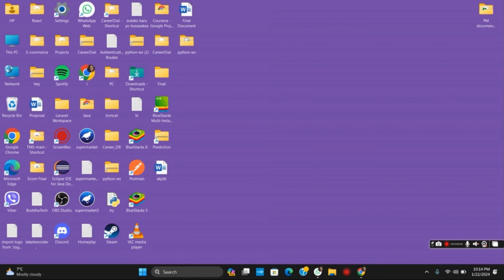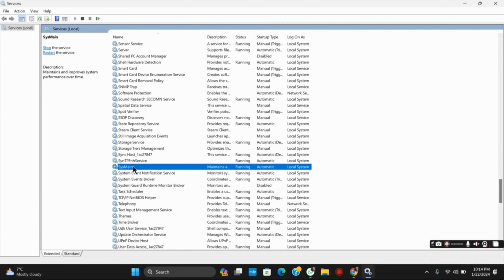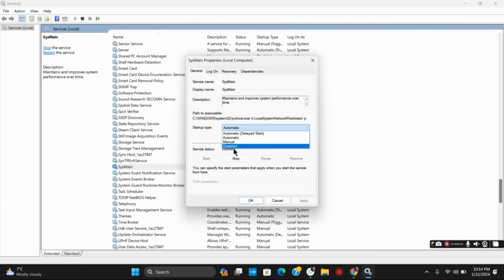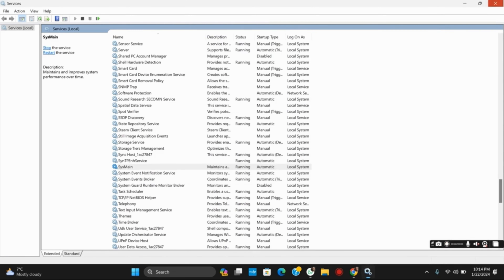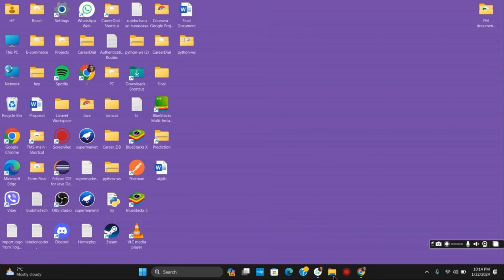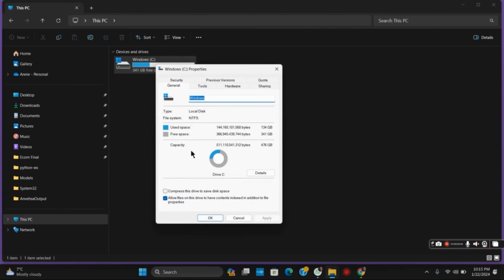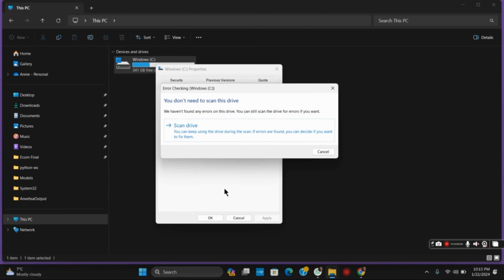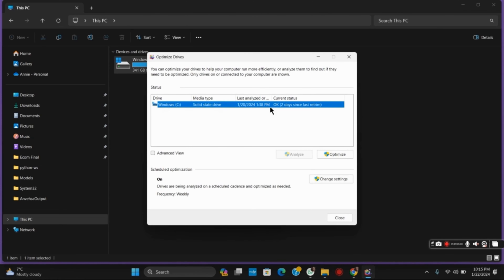Optimize 100% Disk Usage: Fixing High Disk Usage on Windows 11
Struggling with 100% disk usage on your Windows 11 machine? This tutorial is designed to help you optimize and resolve high disk usage issues, ensuring your computer runs more efficiently and smoothly.

In this tutorial:
0:00 - Introduction
0:05 - Optimize 100% Disk Usage: Fixing High Disk Usage on Windows 11

Navigate through a series of effective strategies and tools to reduce disk usage on Windows 11. This video covers everything from system settings adjustments to advanced troubleshooting techniques, aimed at enhancing your PC's performance.

Tackle and fix high disk usage problems in Windows 11 with this comprehensive optimization guide!